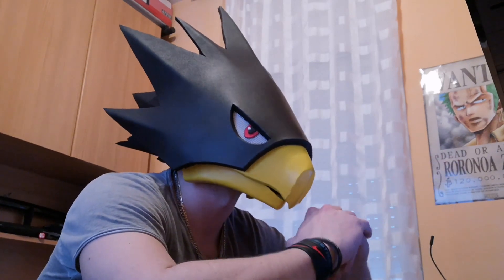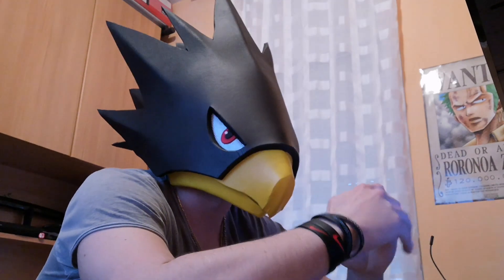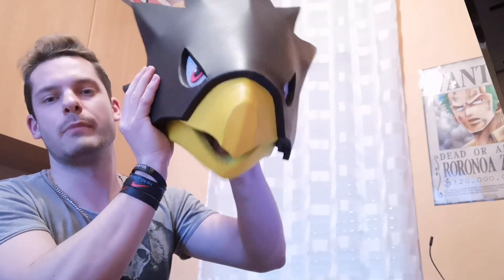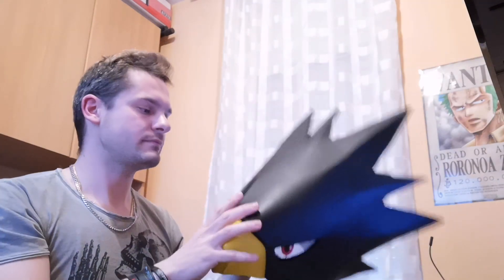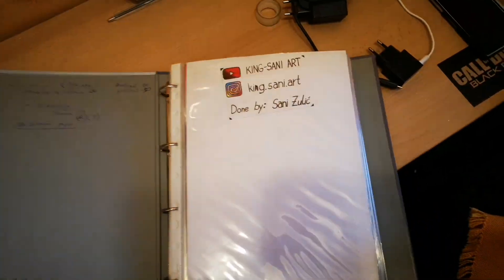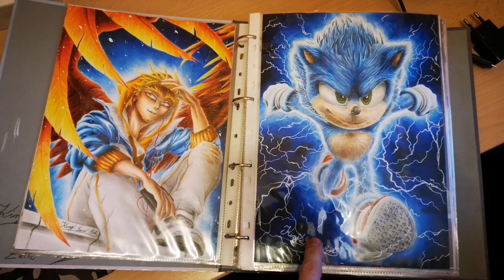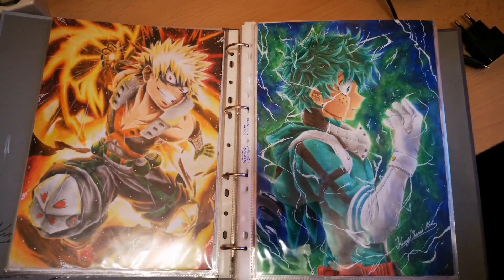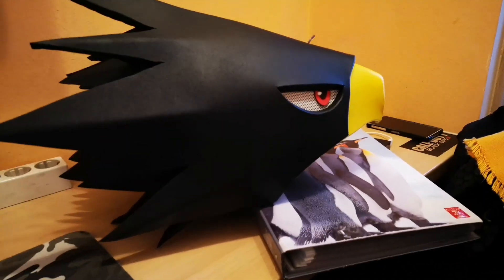Tokoyami fumikage revil and why I'm not uploading my drawings!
well see ya all there ;)